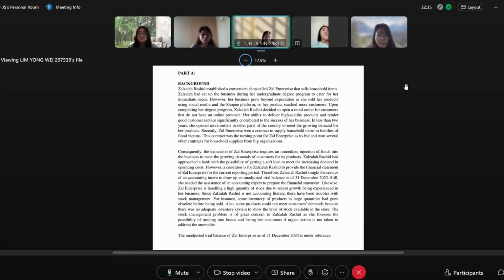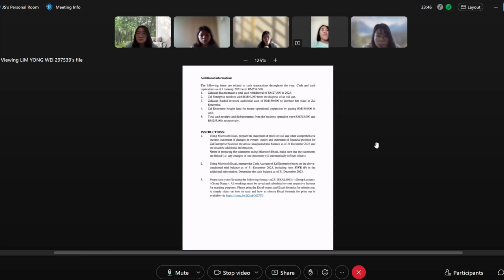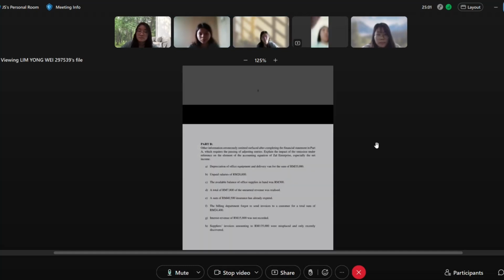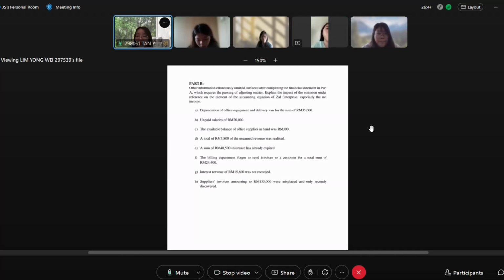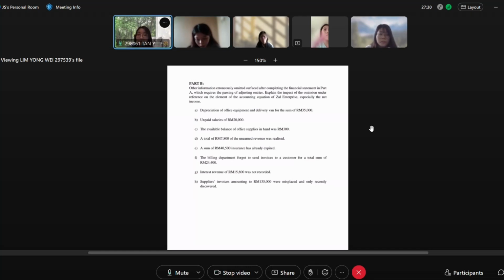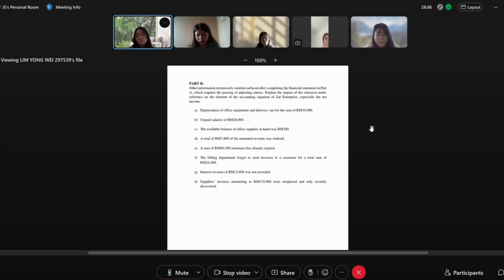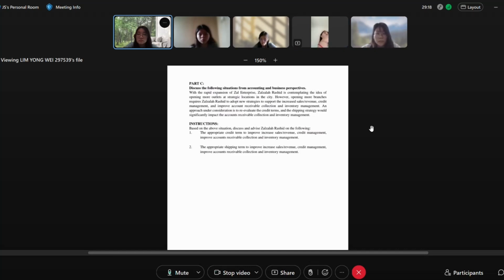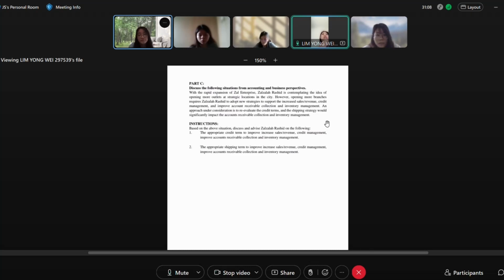BKAL 1013 BUSINESS ACCOUNTING (GROUP G) GROUP DISCUSSION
Hi everyone, we are GROUP G from BKAL 1013 BUSINESS ACCOUNTING. Thank for your watching~

Group Members:
Lim Yong Wei 297539
Tan Yee Min 298061
Tun Ja Sin  298122
Kee Jia Jing 298175
Zita Koh Pei En 298443